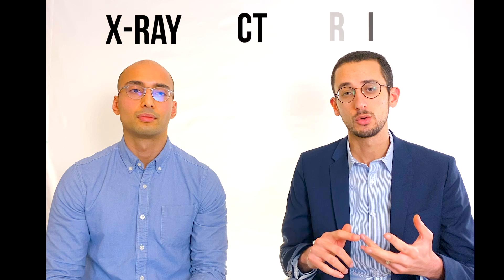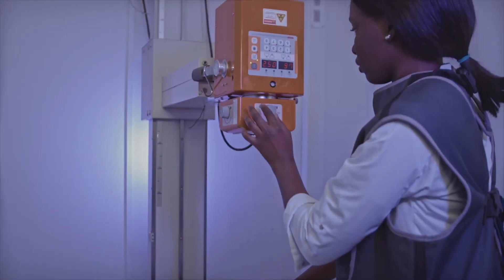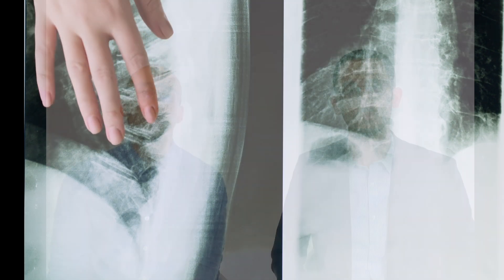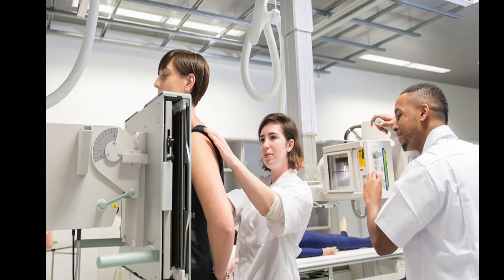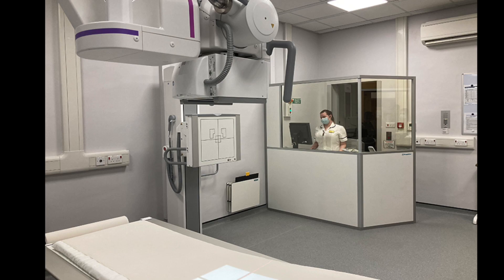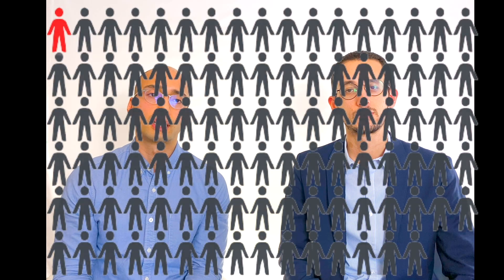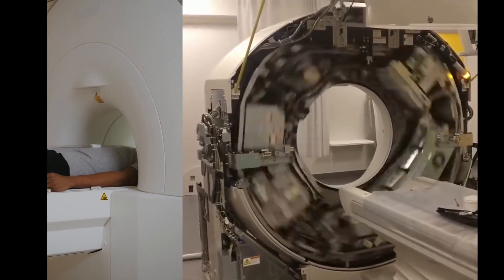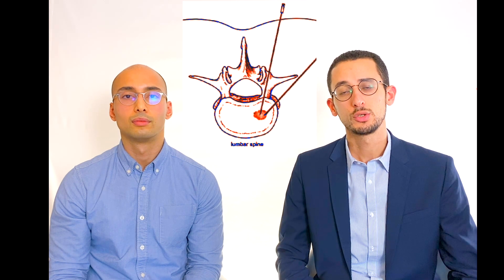Three different tests for your back: X-ray, CT and MRI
The Neurosurgeons explaining different investigations for the spine and back pain, including the x-ray, CT and MRI. How they work? and what to expect if you are going for one of them? Which one is better to detect sciatica, back pain and their uses in spine surgery.